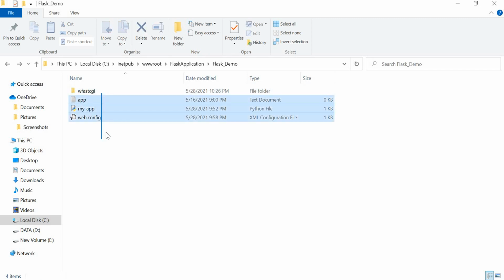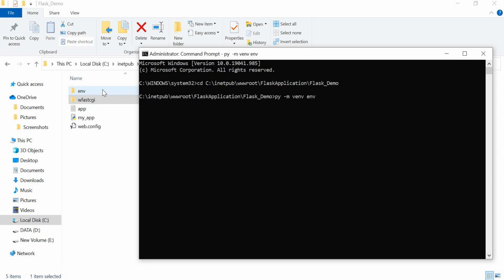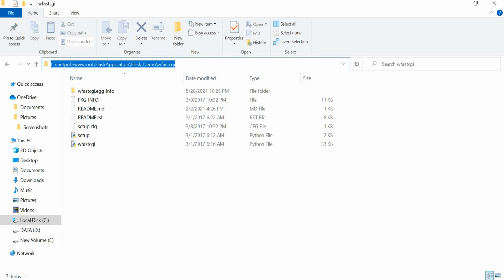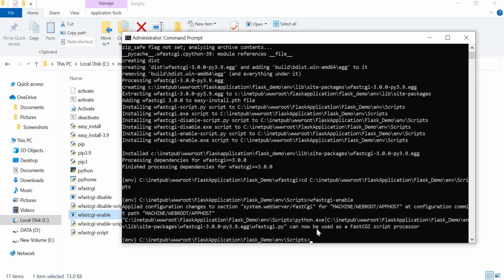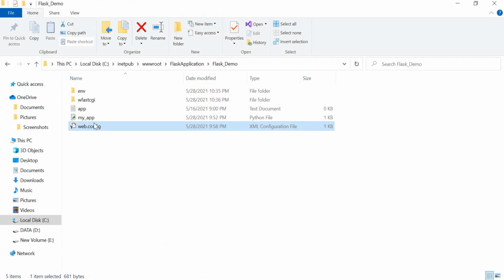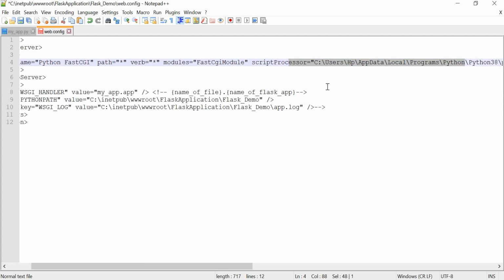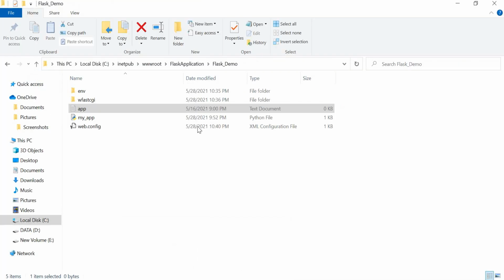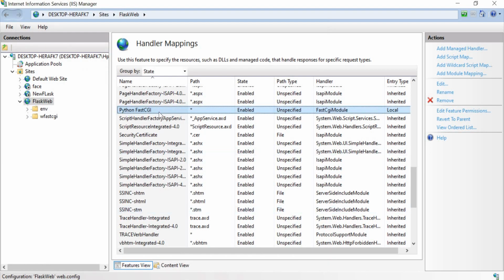Python Flask Application On IIS | Deploy Flask Application On IIS